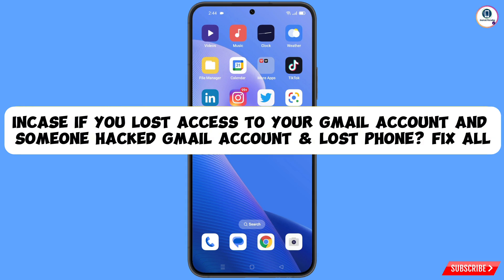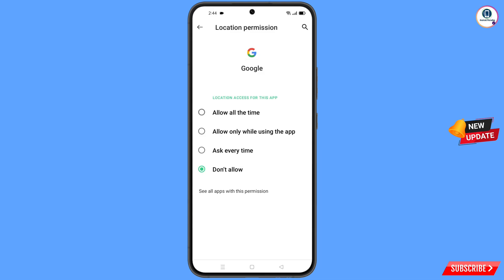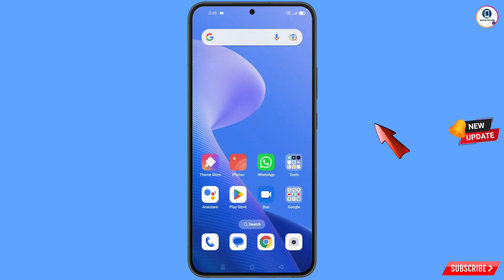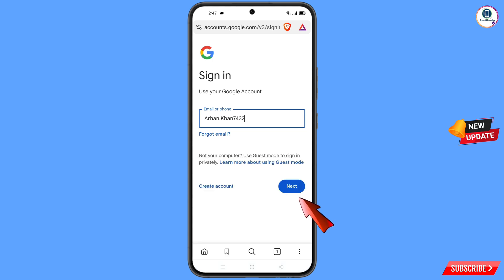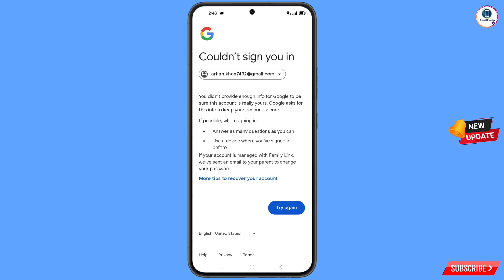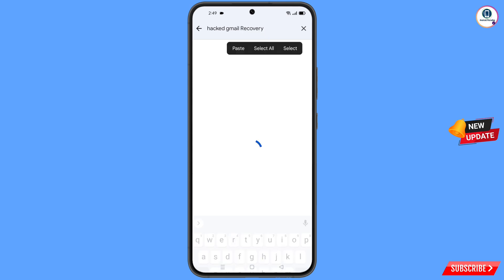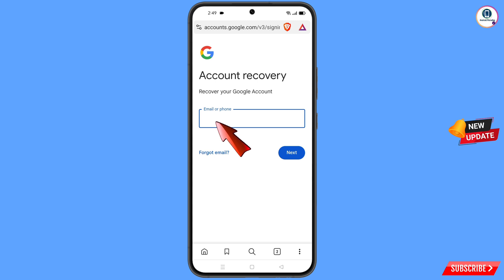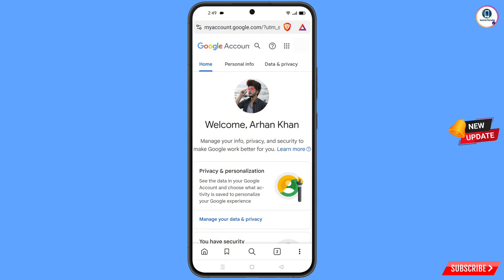Gmail Account Recovery 2025 || How to Recover Gmail Account without Password And Verification Code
In this video we’re going to show How to Recover Gmail Account without Password And Verification Code 2025. Gmail Account Recovery in a recognised device. Incase if you lost access to your Gmail account or lost your phone watch this video complete and learn how to recover Gmail account easiest way.

How to Recover Gmail Account without Email and Phone Number 2025 |

1. how to recover gmail account without phone number and recovery email 2025

2. How to recover gmail id 2025

3. how can i recover my gmail account without verification code?

4. gmail account recovery without phone number and email

5. how to recover gmail account without phone number and recovery email

6. google couldn't verify that this account belongs to you

7. gmail account recovery without phone number and email

8. how to recover gmail id without recovery email

9. how to recover google account without phone number and recovery email

10. how to recover Gmail account without email and phone number 2025

11. how to recover Gmail account 2025

12. how to recover Gmail password without email and phone number 2025

13. how to recover Google account 2025

14. how to recover hacked Gmail account

15. hacked Gmail account recovery 2025

15. how to recover my lost Gmail account

16. How to recover Gmail account without phone number and recovery email

17. 2025 Google account recovery

18. 2025 Google Account recovery New Method

19. 2025 Gmail account recovery

Gmail account recovery 2025 || How to recover Gmail account

gmail recovery

gmail

ANDROID PARADISE

KEEP SUPPORTING